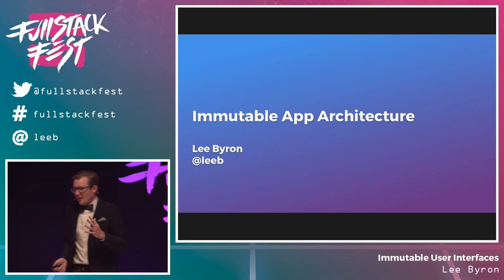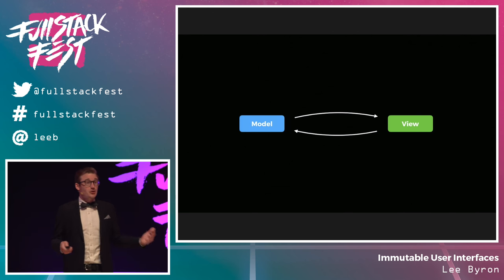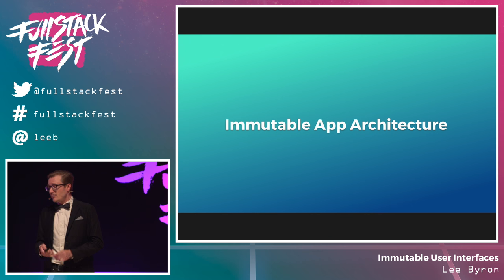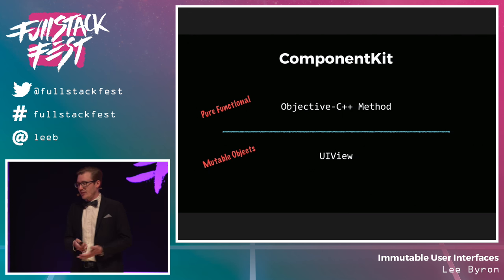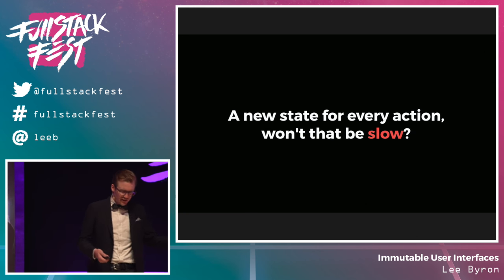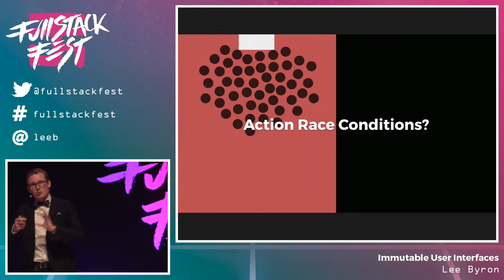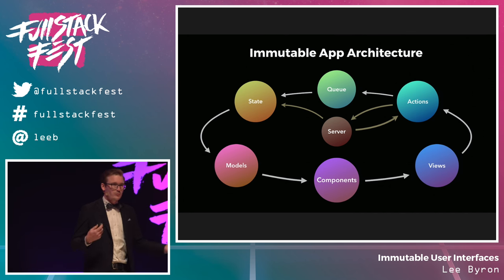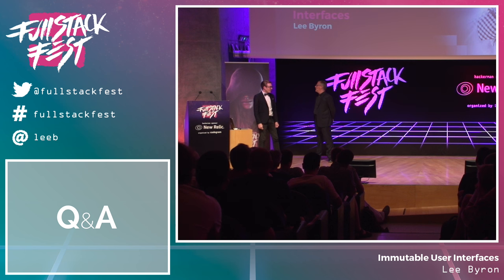Immutable User Interfaces (Lee Byron) - Full Stack Fest 2016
One of the greatest challenges of building a rich UI is keeping track of all that is changing: incoming touch and mouse events, new data from your servers, animations, and more. Here we propose a new way to tackle this challenge that is as old as computing itself: don't let anything change in the first place. Come learn about how to build rich and highly performant UIs without losing your sanity by leveraging immutable data and the optimization techniques it enables.

About the speaker:

Lee has been making things at Facebook since 2008: React, GraphQL, Immutable.js, Mobile, JavaScript, Nonsense.

Talk given at Full Stack Fest 2016 Full Stack Fest is a conference held by Codegram. We've been running development conferences since 2012 with a goal in mind: Inspiring our audience by putting together the best speakers & talks at a privileged location in the beautiful Barcelona area.